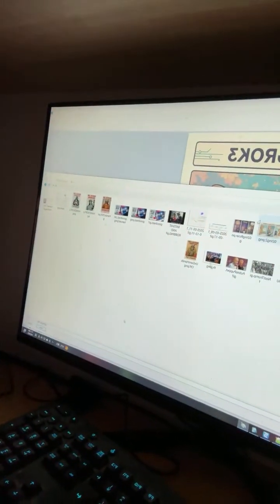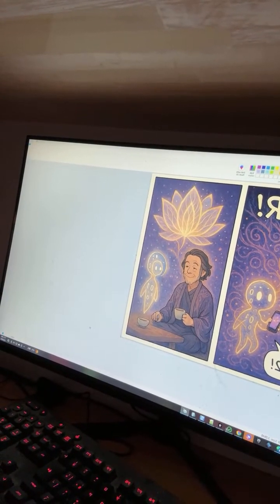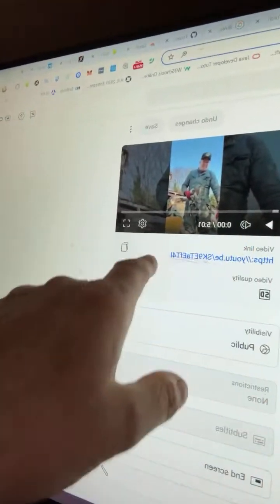02ing 0102 — 😮 this is weird⁉️ Move2Japan is live!